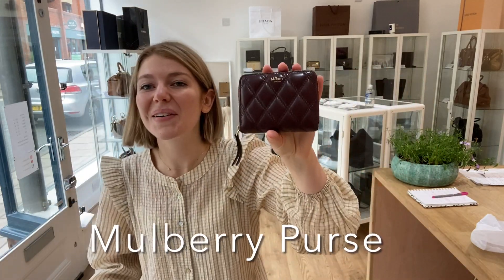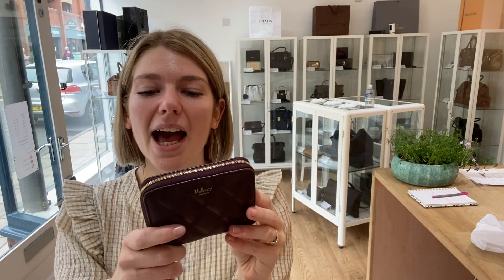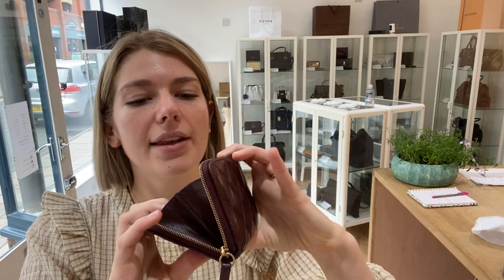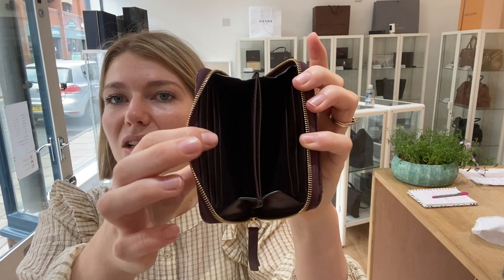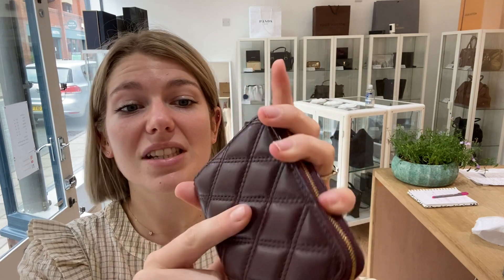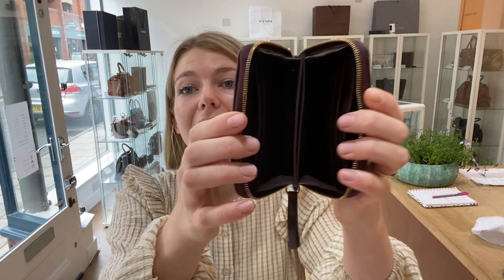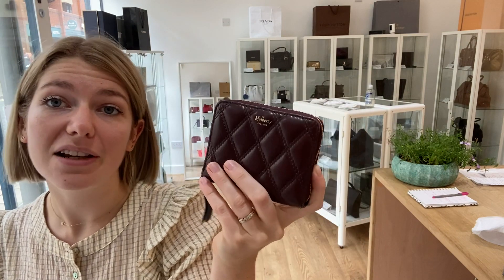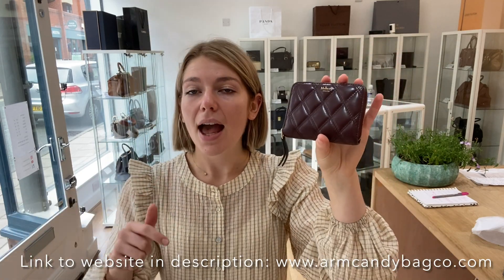Mulberry Purse Review